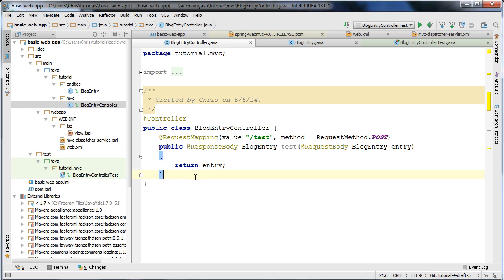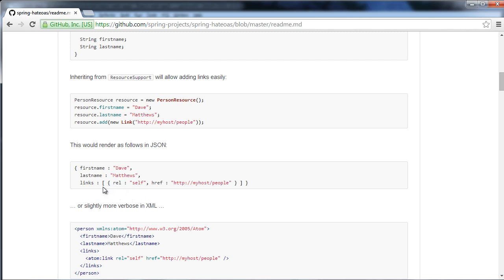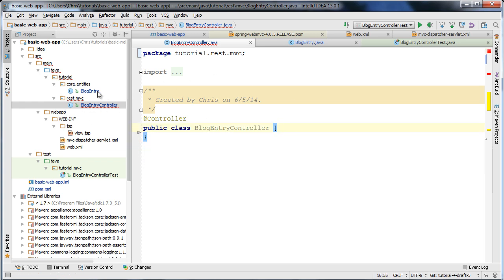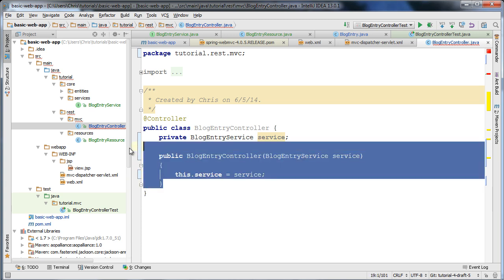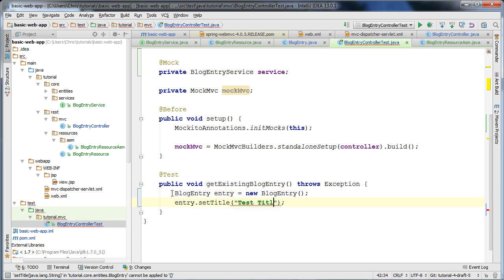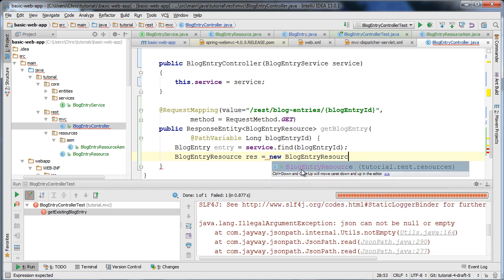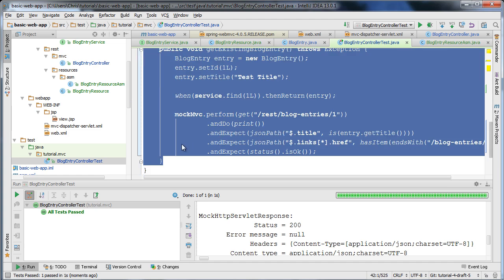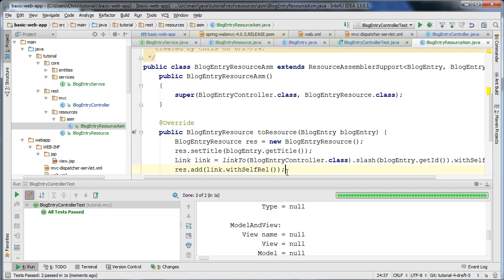Web Development Using Spring and AngularJS - Tutorial 4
Implementing our BlogEntryController using TDD, adding support for HATEOAS, and use of the PathVariable annotation.